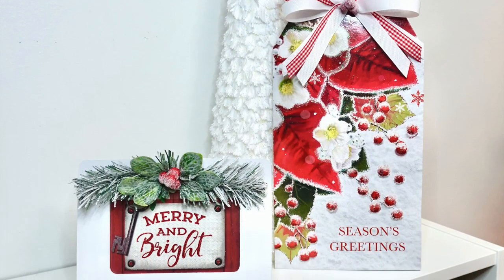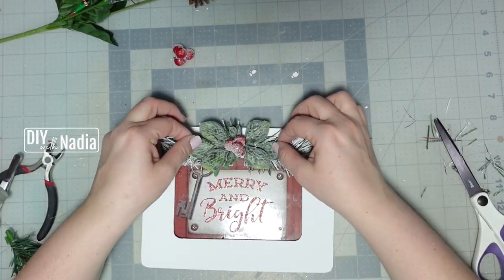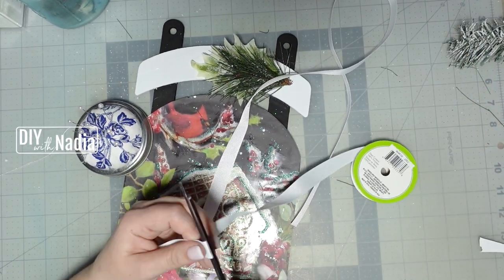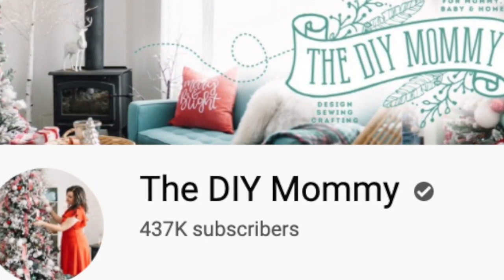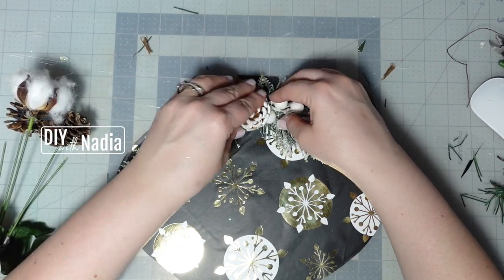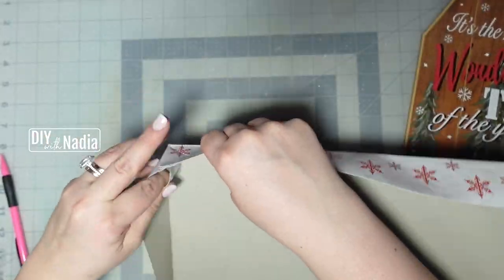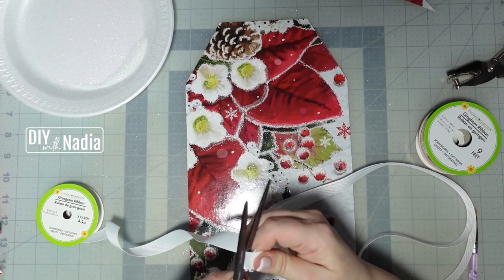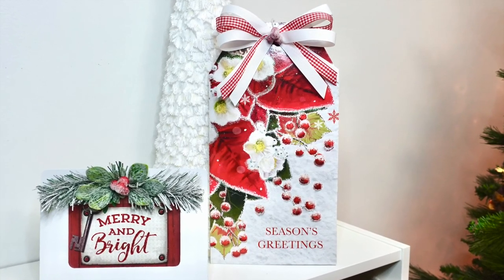5 Dollar Tree DIYs: Gift Bags and Boxes Unleashed!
5 DOLLAR TREE DIYs USING DOLLAR TREE GIFT BAGS AND GIFT BOXES

- 18"x24" Cutting Mat
- 6" Zip Ties
- My Camara